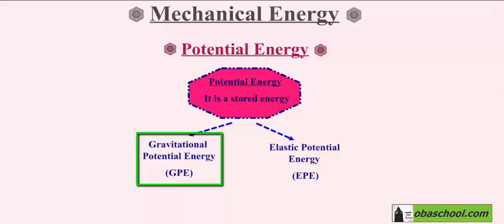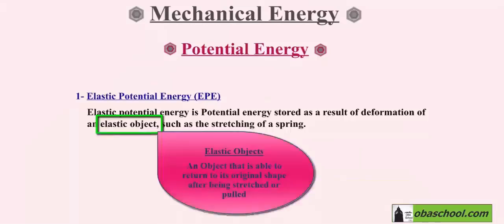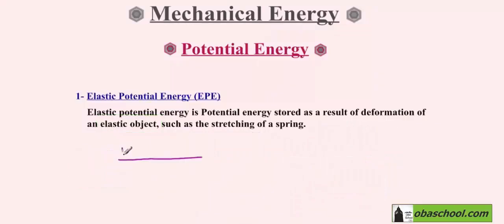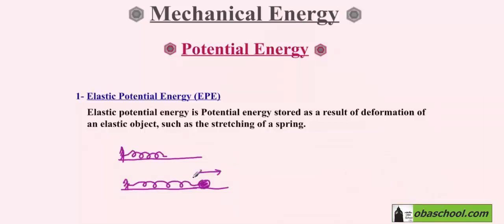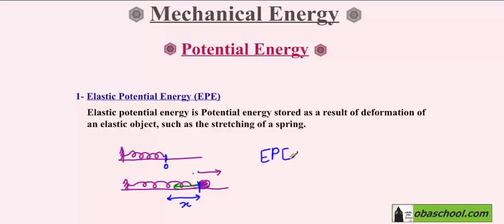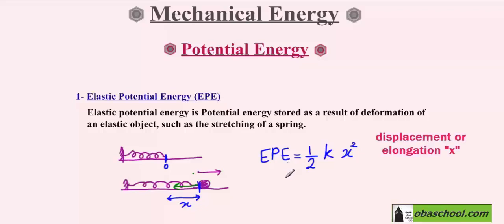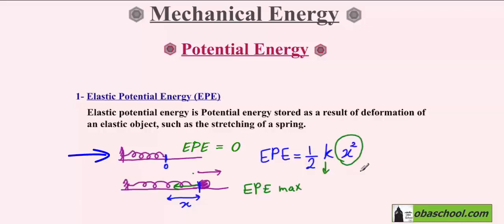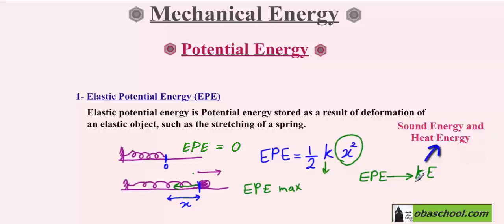GCSE Physics Revision-Conservation and Dissipation of Energy-Kinetic Elastic Energy-Elastic PE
gcse phc 01 12 elastic potential energy 720

GCSE Physics Revision,Conservation and Dissipation of Energy,Kinetic Energy and Elastic Energy Stores,Elastic PE